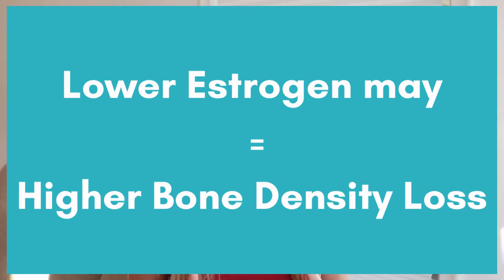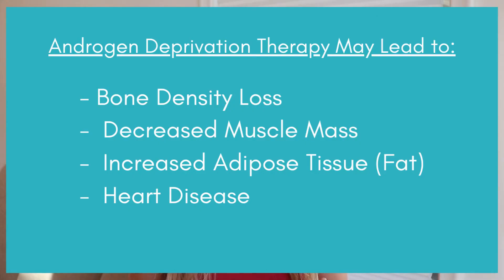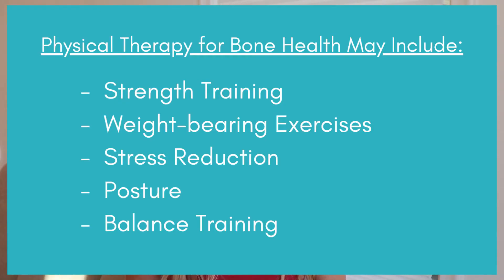Cancer Causing Bone Loss - What Cancer Treatment Affects Bone Density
Cancer and Cancer treatments can have an effect on bone loss and decreased bone density (which can lead to osteoporosis). In this video, I explain what cancer treatments have an effect on bone density and what steps someone can take to help address this issue.